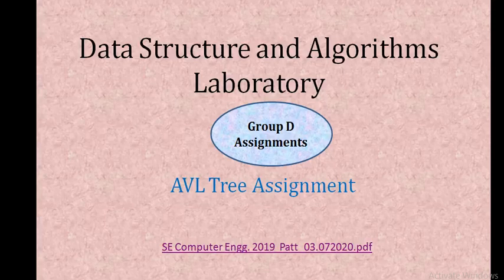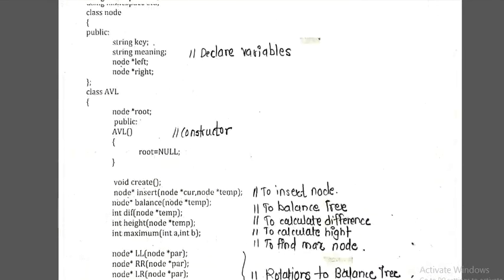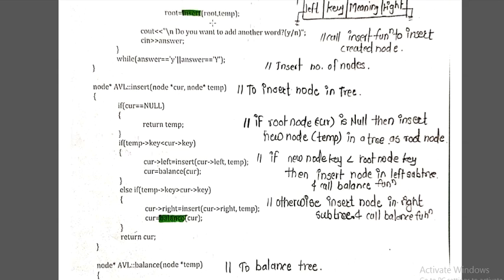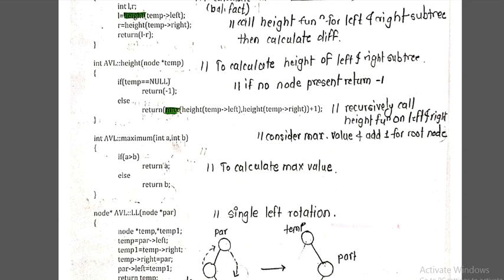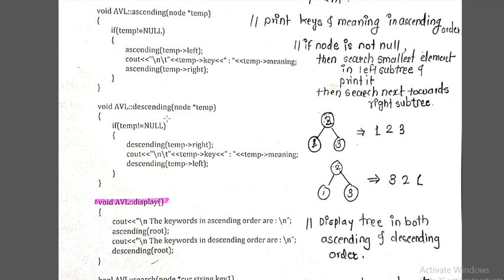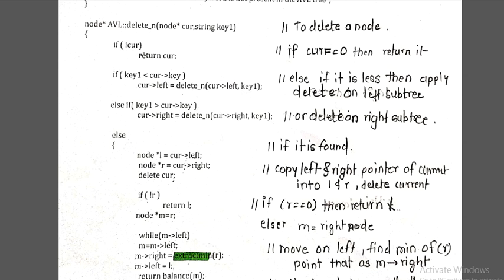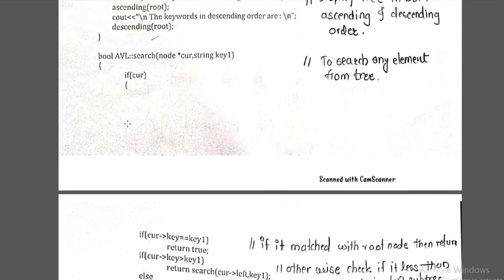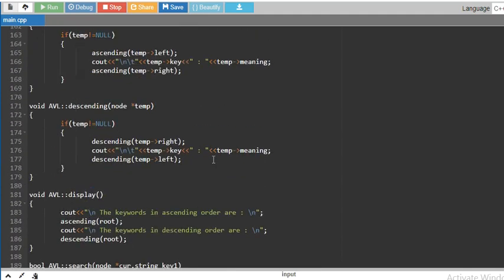DSA Program(with code & output): Implement a Dictionary stores keywords & its meanings by AVL Tree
Title: A Dictionary stores keywords & its meanings. Provide facility for adding new keywords, deleting keywords, updating values of any entry. Provide facility to display whole data sorted in ascending/ Descending order. Also find how many maximum comparisons may require for finding any keyword. Use Height balance tree